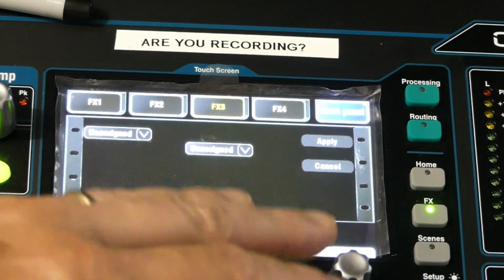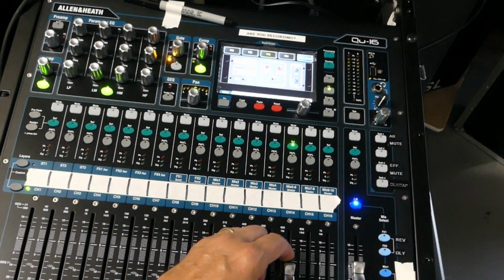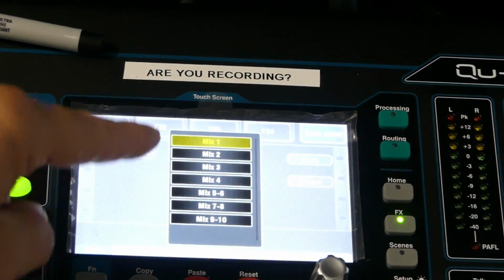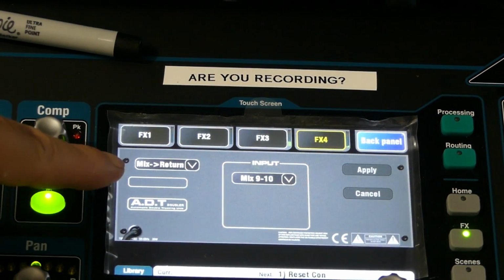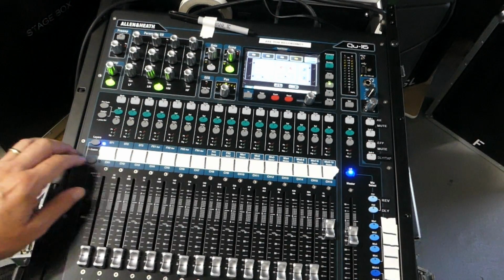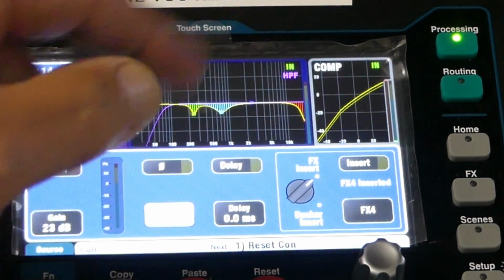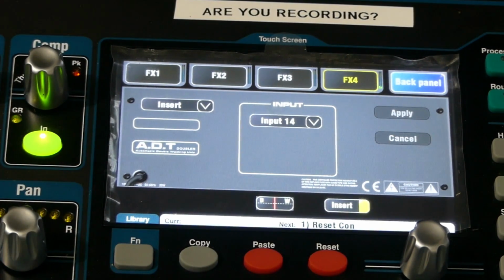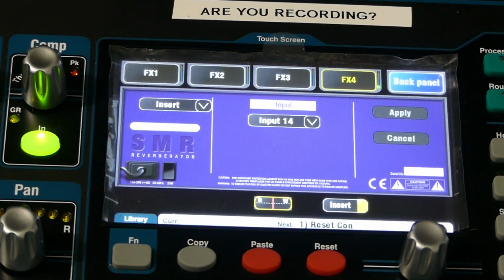Using the FX3 and FX4 effects processors on an A&H qu-16 console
How to setup the FX3 and FX4 effects on the A&H QU-16.
The setup of these effects is a little different, but the results are actually pretty good.  In this video, I reference the order of the methods (in my professional opinion) which should be used.